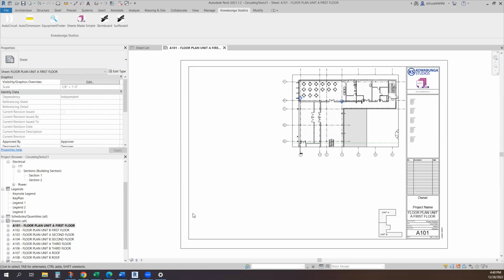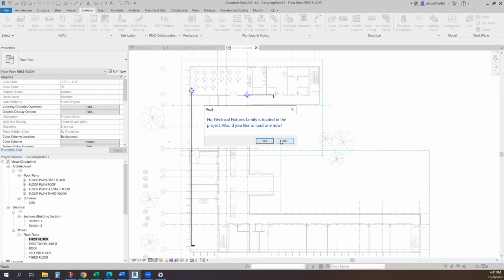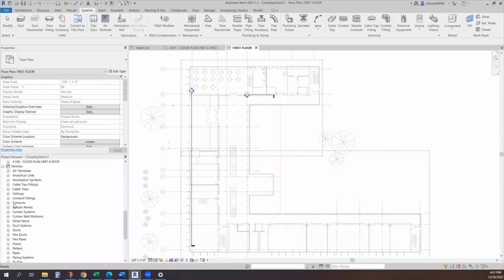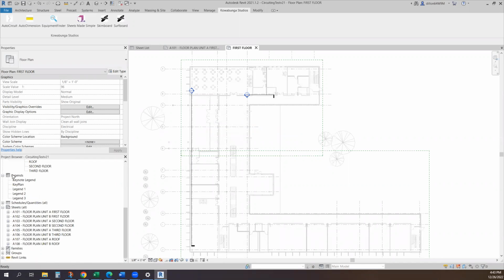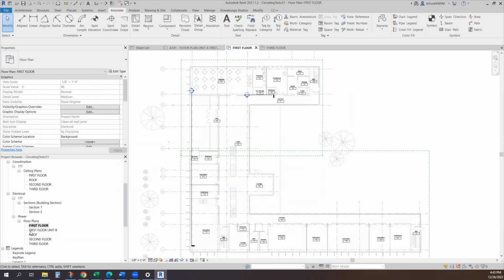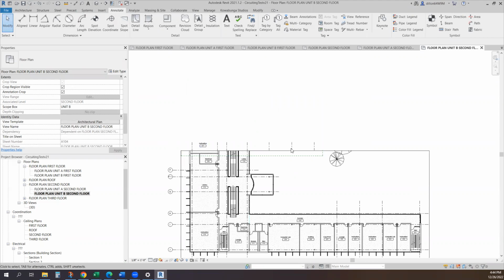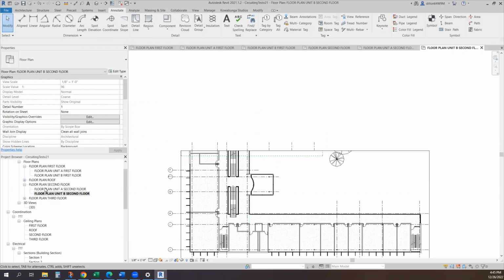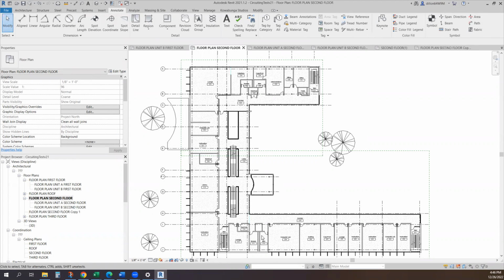Independent Views vs Dependent Views in Revit